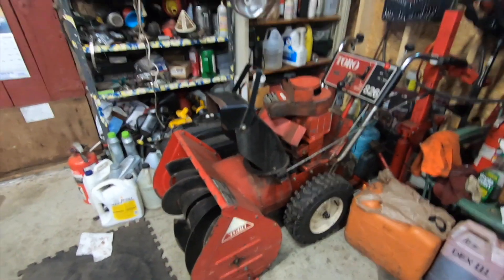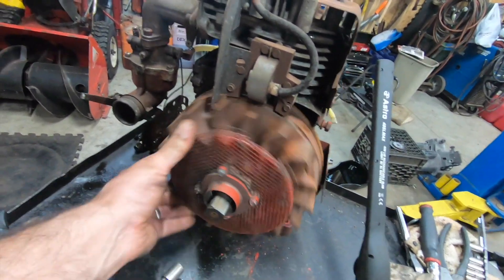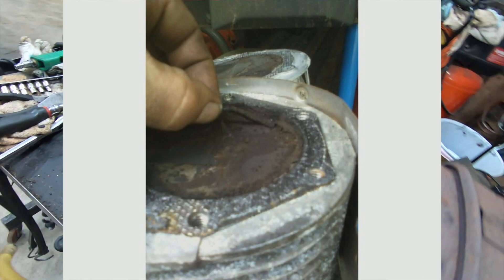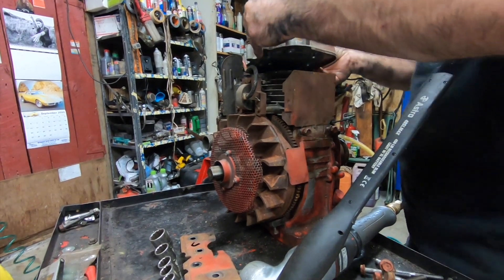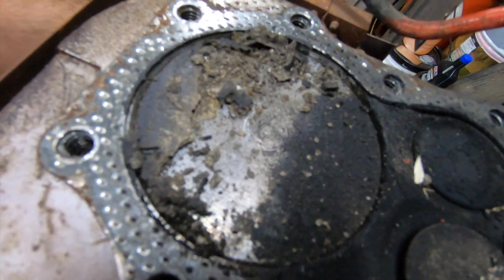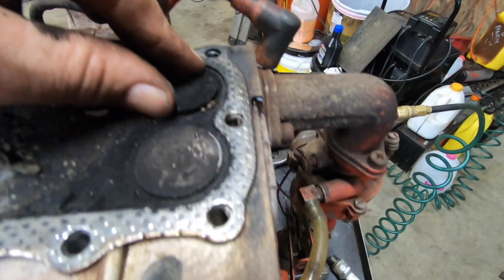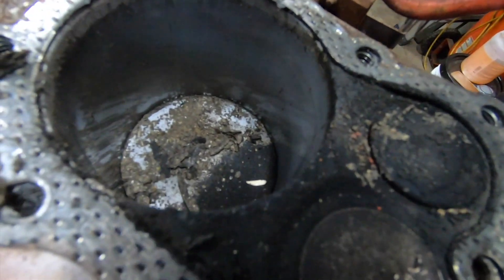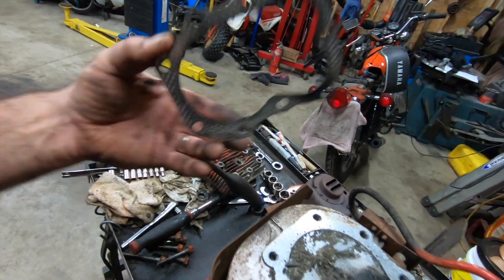Briggs & Stratton 8HP 190402-0914-01 Toro 826 snowblower - won't roll past top dead center!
From the Smithsonite vault! 😁 Recovered a lost video that was stored in my remote hard drive! SWEEET! Finally got something electronic to actually WORK for once.

Here we've got a nice, heavy-duty, well-built '78 Toro 826 snowblower with a Briggs 8HP engine that felt seized! Engine would rotate about 350°, then stop dead, unable to move past top dead center! Luckily I had seen this issue before, so that saved me an engine teardown, but I had removed the engine before removing the recoil / fan cover. Oh well - made for an easier video anyway!